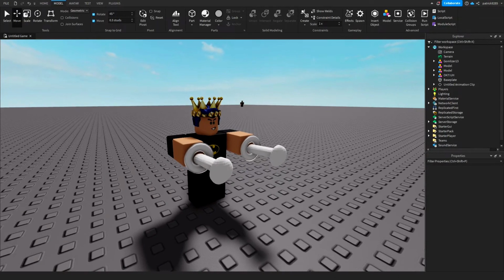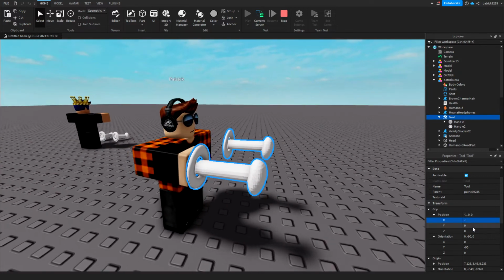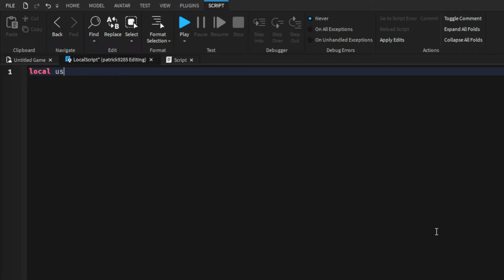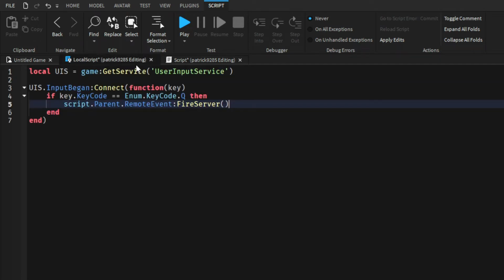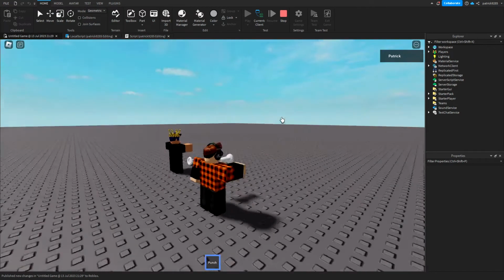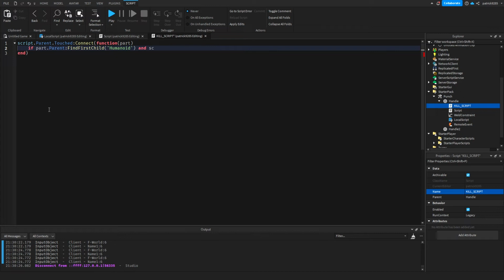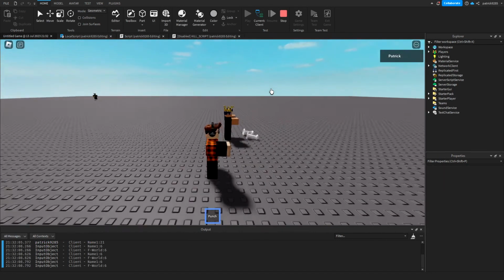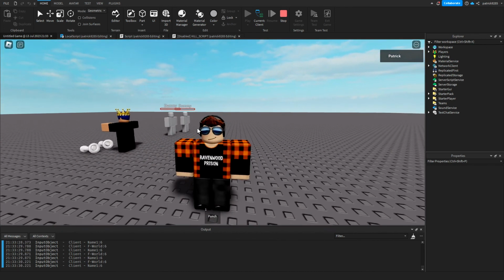Make a Punch Tool in Roblox Studio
In this video, I will be explaining how make a Punch Tool in Roblox Studio

Enjoy! :D